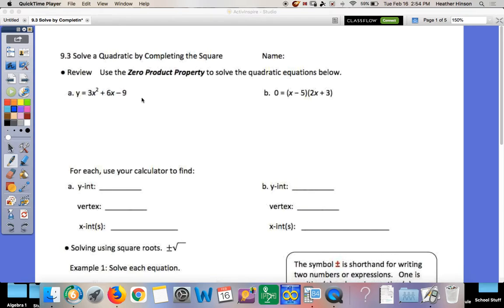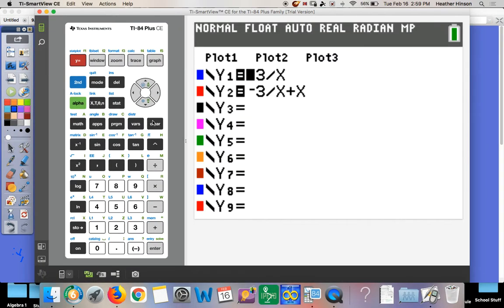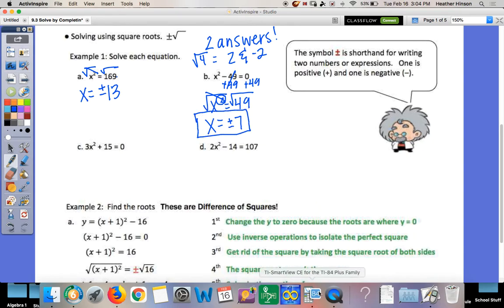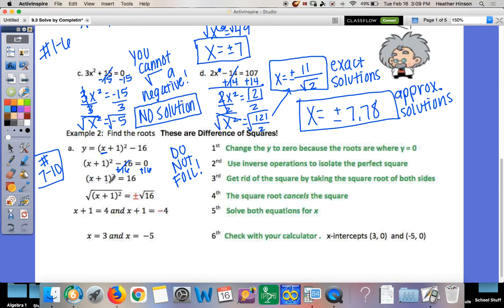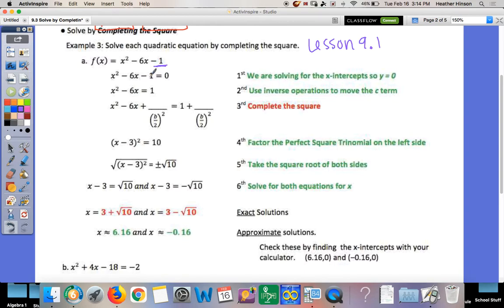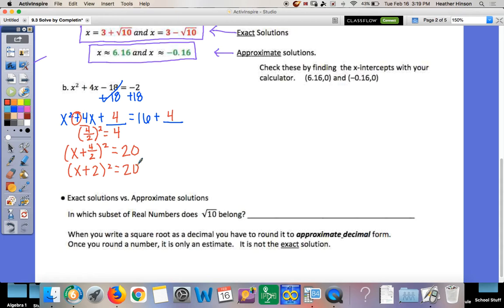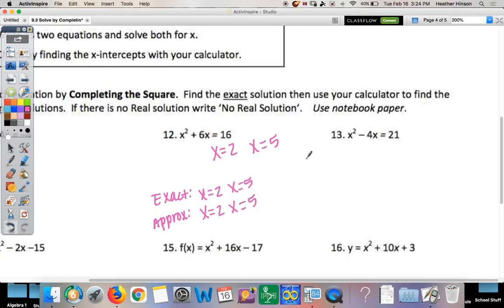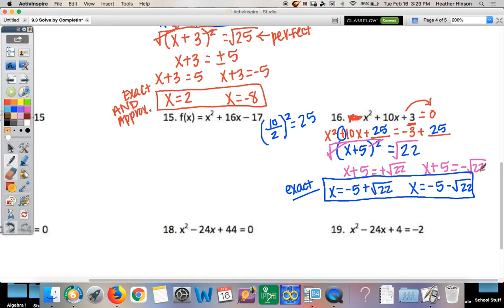Lesson 9.3 - Solving Quadratic Functions by Completing the Square